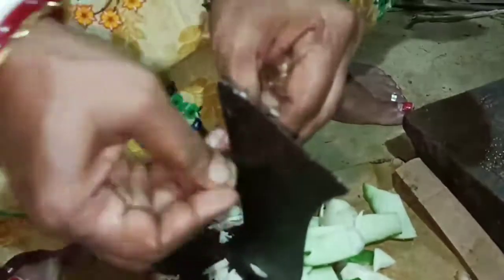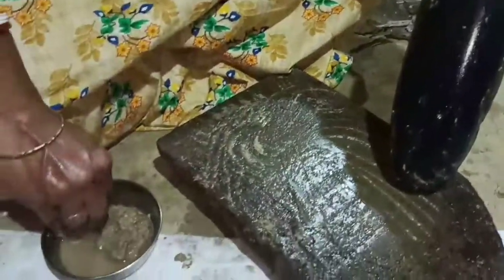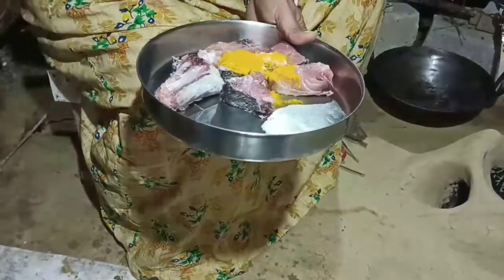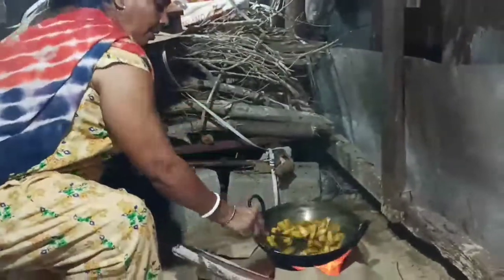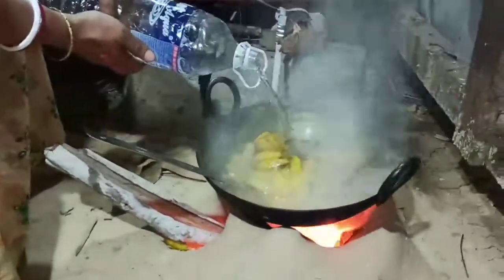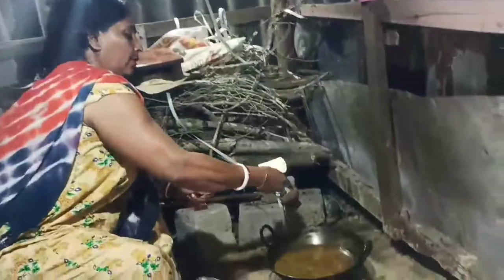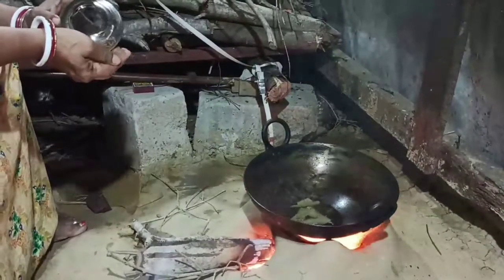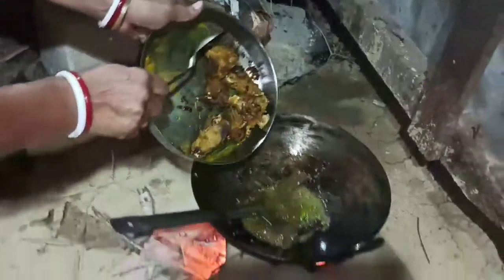Health and desi mach & papaya sath a maccher jhol | papaya reacipe | ivillage style cooking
Health and desi mach & papaya sath a maccher jhol | village style cooking